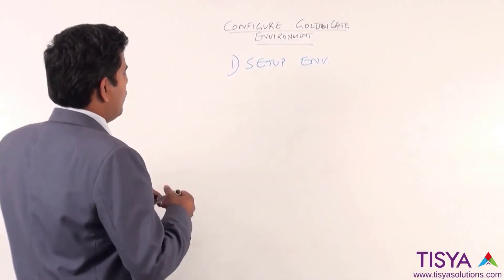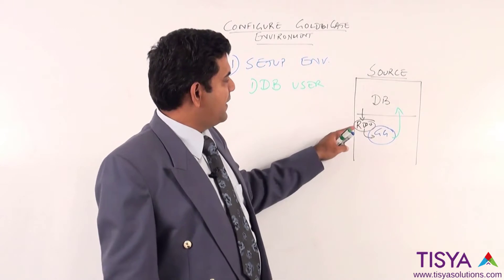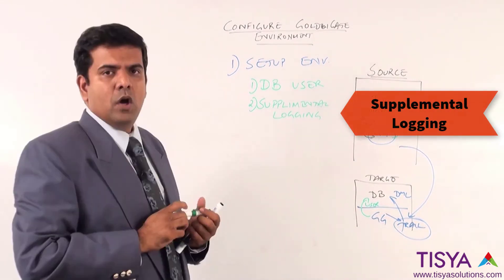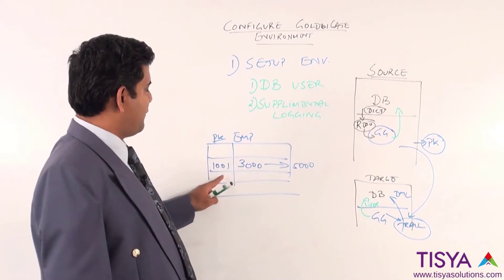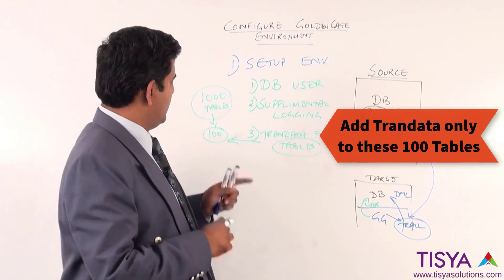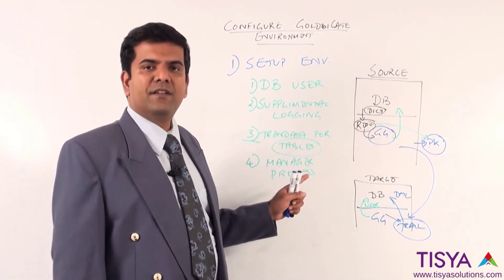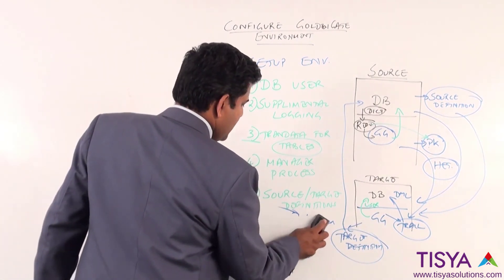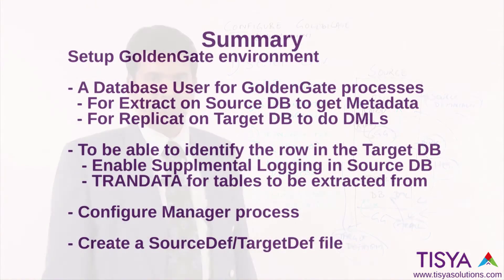Setup Oracle GoldenGate for Replication - GG Video 11 ( with annotations)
In this video you will learn the steps involved in setting up / configuring an Oracle GoldenGate environment. You will learn about the Database Goldengate user, Enabling Supplemental Logging in the Database, Enable Trandata using GGSCI and setting up the Manager process. .